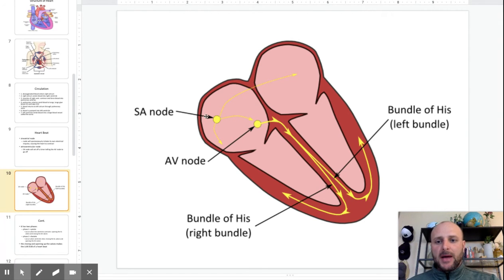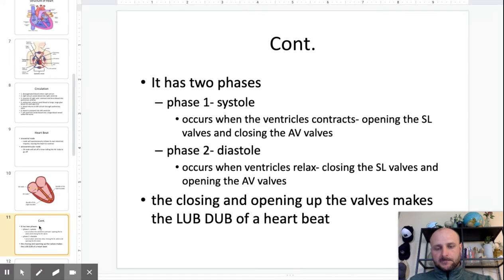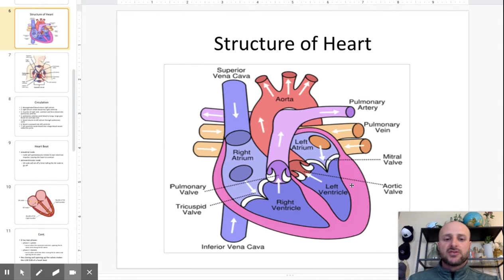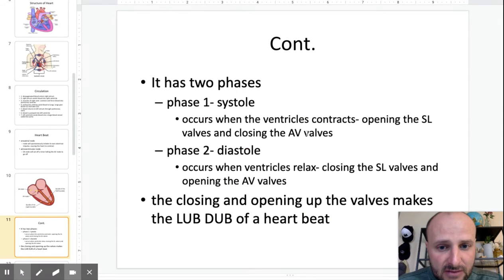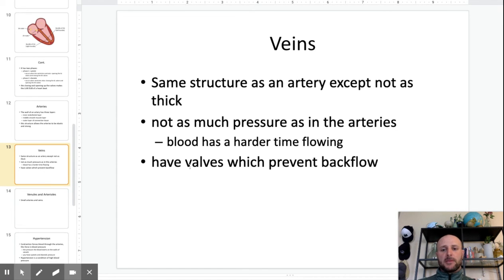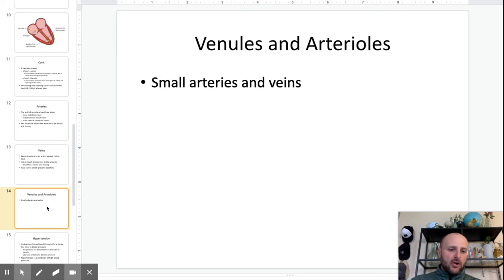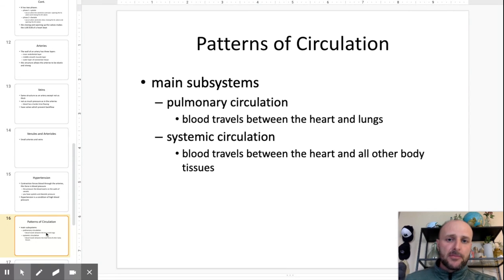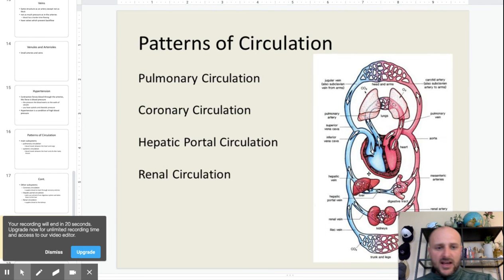46.1 Video 2